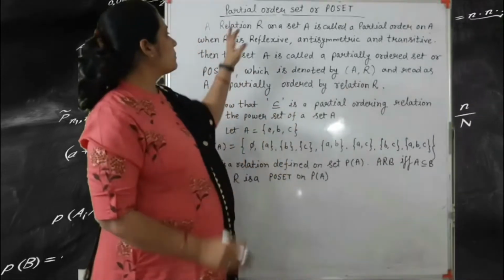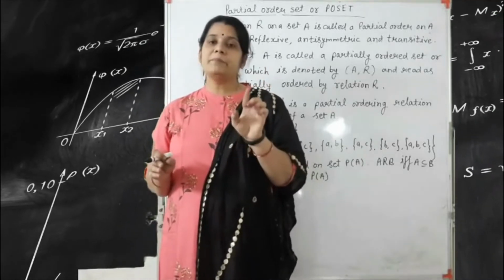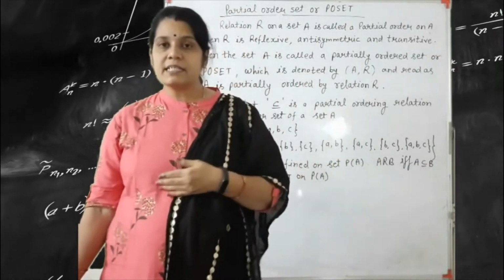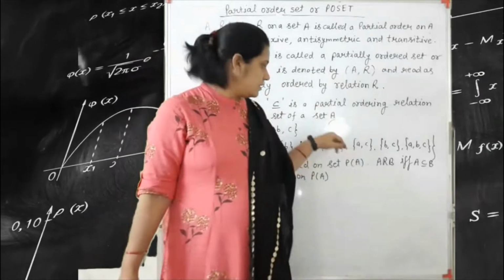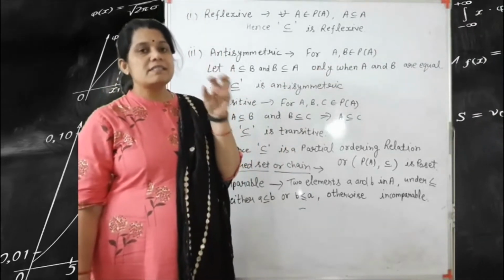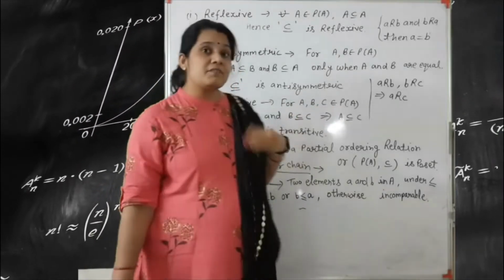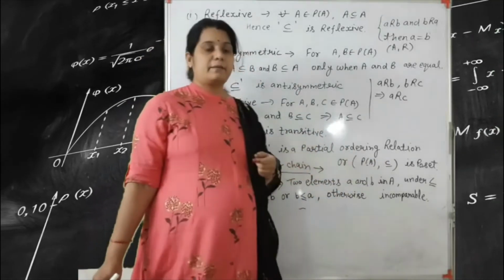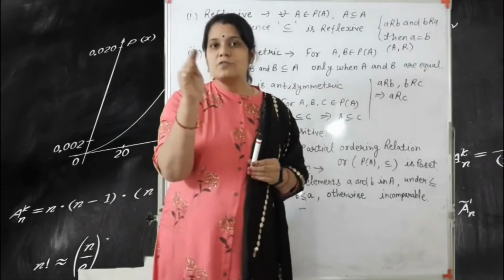Lec-38_Partially Ordered Relation, POSET | Discrete Mathematics | IT-ICT Engineering